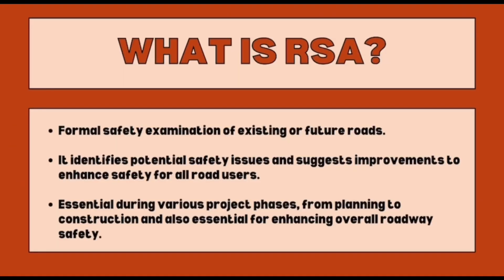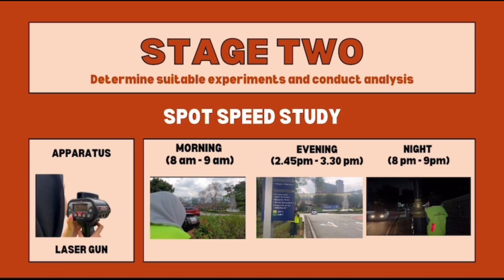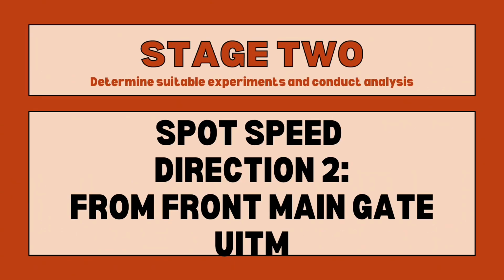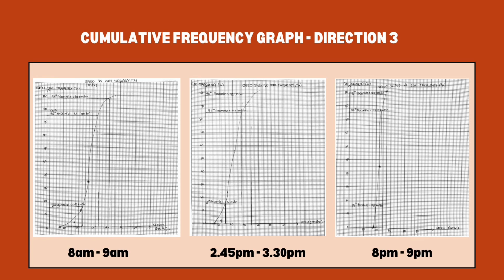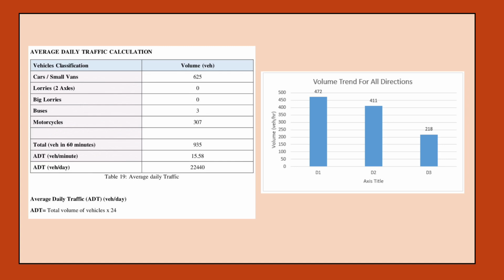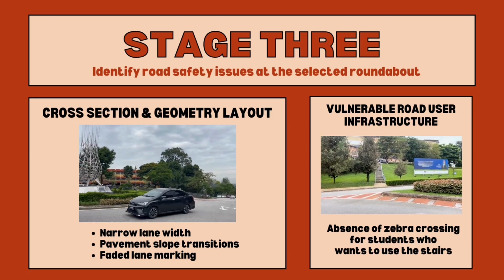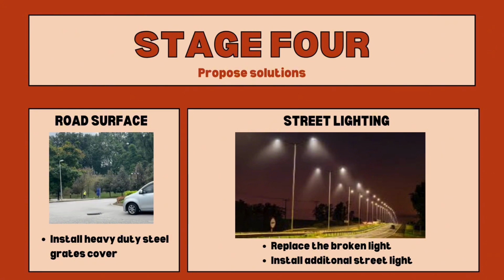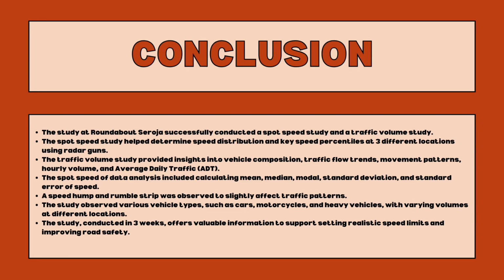ECG563 ROAD SAFETY AUDIT